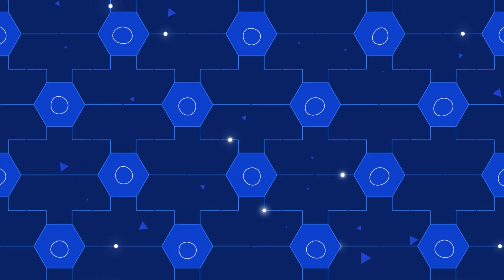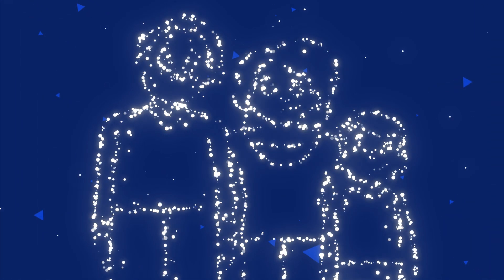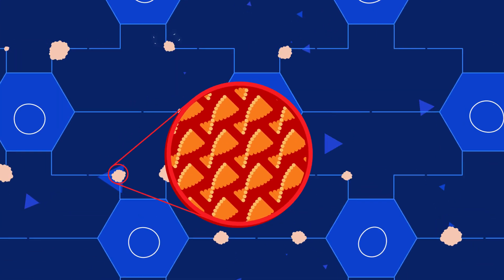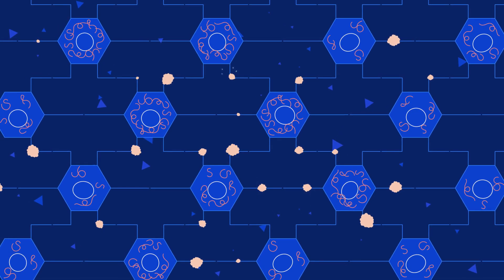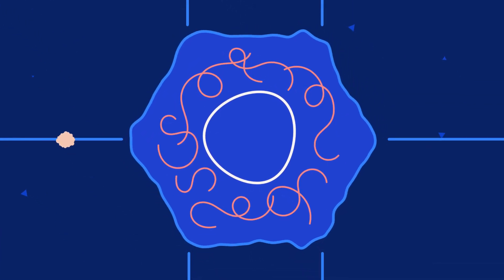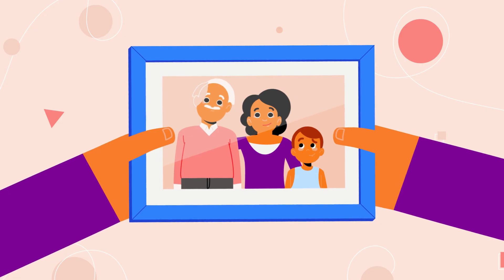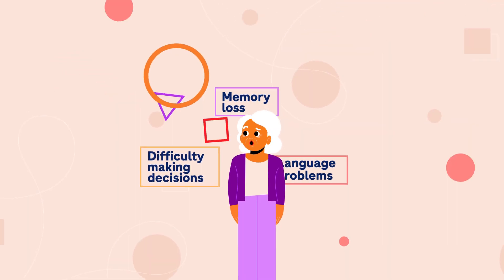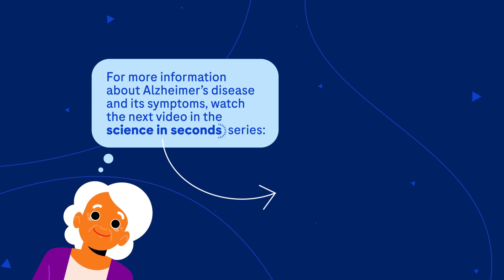Science in Seconds | Chapter 2 | How does Alzheimer’s Disease change the brain?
The second chapter of ScienceinSeconds explores what causes Alzheimer’s Disease and when changes to our brains can occur. We focus on two proteins, beta-amyloid and tau, and how they work together to damage brain cells.

If you have any further questions, please consult your treating physician. for local patient and caregiver organisations that may also be able to provide support and advice.